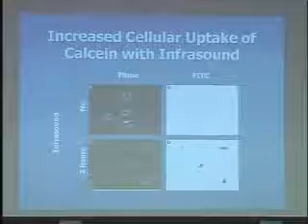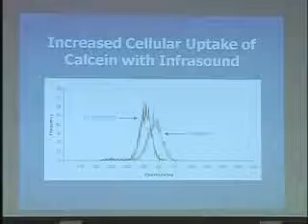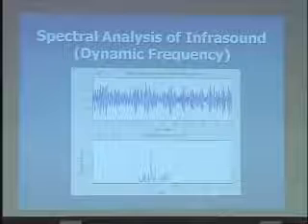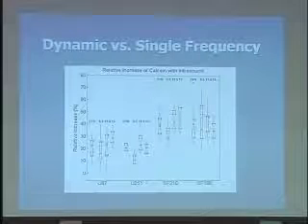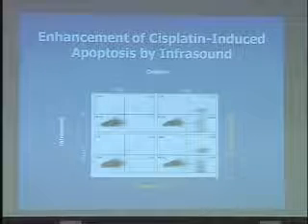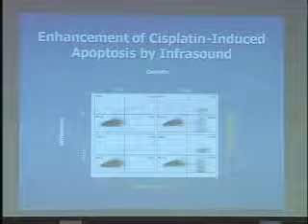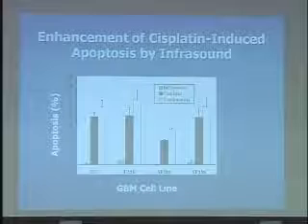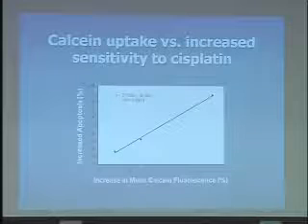SSE Talks - Qigong, Infrasound, and Oncology - Garret Yount - 3/4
Title: Infrasonic Component Of Qigong: Potential For Integration With Oncology

Summary: Can the effects of Qigong treatment be mimicked with infrasound?  Dr. Yount suggests it can, and with possible applications to cancer treatment.

About the Author(s): Dr. Garret Yount directs a molecular and cellular biology laboratory at the California Pacific Medical Center Research Institute in San Francisco, California, focusing primarily on helping people with cancers.  His interest in integrating Traditional Chinese Medicine with Western treatments for cancer has led to collaborations with scientists and practitioners from China, Japan, Canada.

Recorded at the 28th annual SSE Conference in 2009 University of Virginia, Charlottesville (USA).